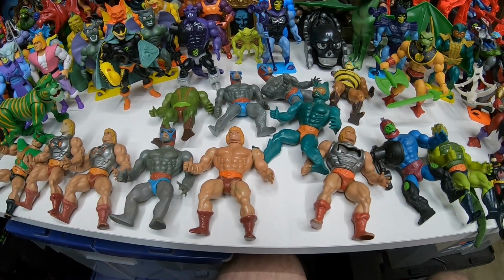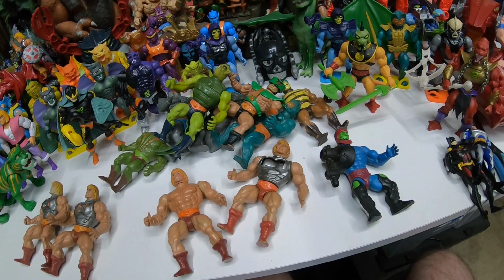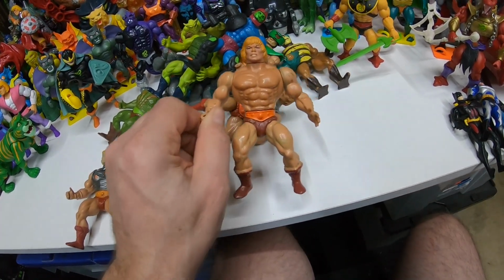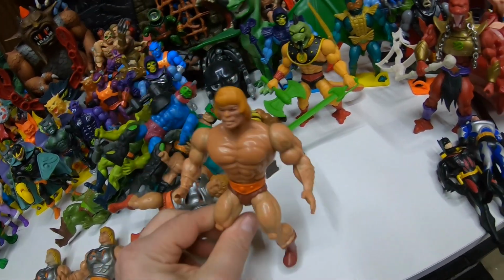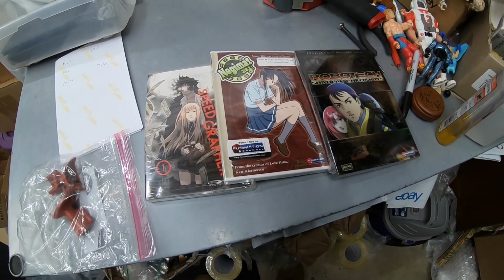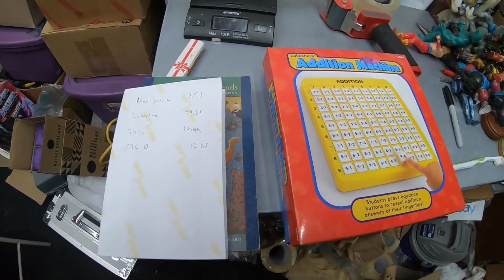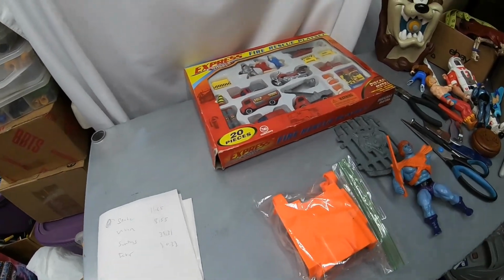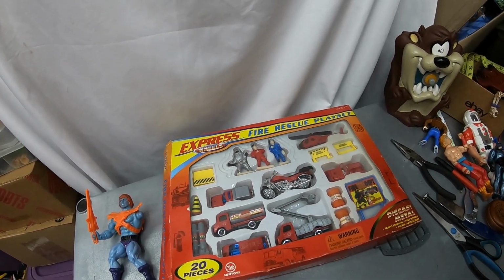Interesting Vintage MOTU Figures Lot With Uncommon Variants! eBay Sales!